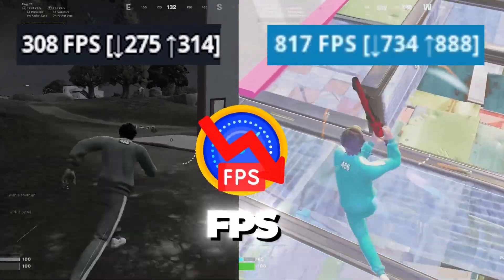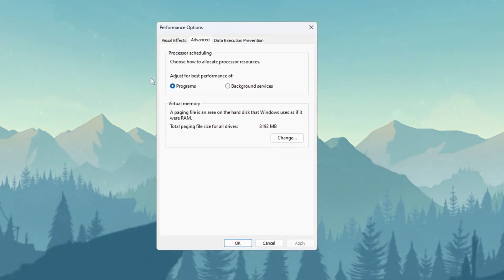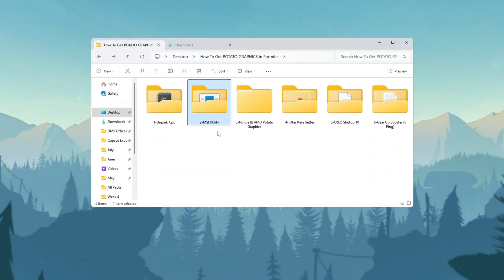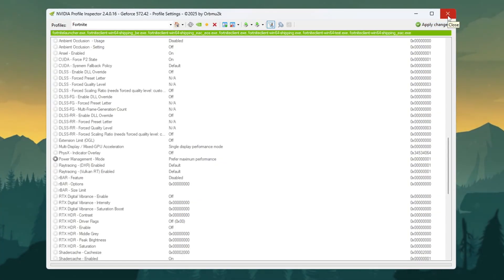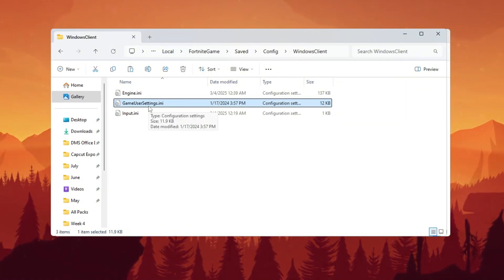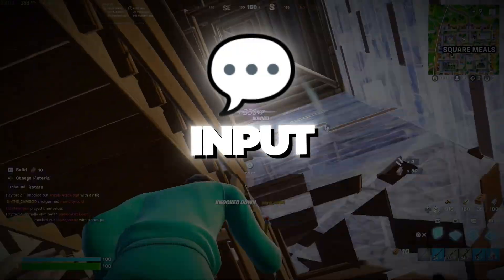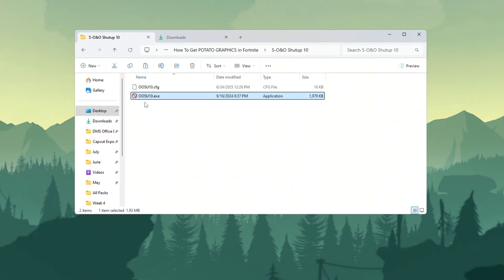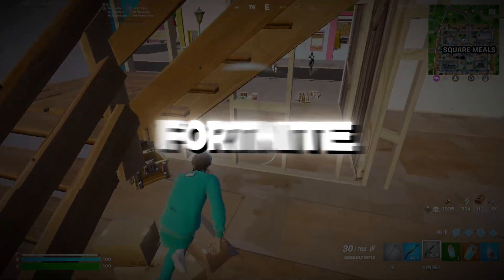How To Get POTATO GRAPHICS in Fortnite on Intel, AMD & NVIDIA! 🥔 (FPS BOOST + FIXED GROUND)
Are you struggling with low FPS, lag, and stuttering while playing Fortnite on a low-end or outdated PC? In this guide, I’ll show you step-by-step how to unlock true Potato Graphics for Fortnite—specially designed for Intel, AMD, and NVIDIA GPUs! ✅

This includes:
✔️ Fixed ground textures (no invisible or glitched floor)
✔️ Ultra-low graphics settings for smoother gameplay
✔️ NVIDIA Profile Inspector tweaks
✔️ AMD GameUserSettings.ini optimization
✔️ Windows tweaks to unlock full CPU & GPU performance
✔️ Tools like MSI Utility, ISLC, Unpark CPU, and more!

💻 Whether you're running Fortnite on a potato PC or just want the smoothest performance possible in Chapter 6 Season 4, this video is for you.

🎯 Works perfectly on:
🟢 Intel HD / UHD Graphics
🔴 AMD Vega / Radeon
🟡 NVIDIA GTX / RTX

📁 Download all required tools and files from the link in the video description.